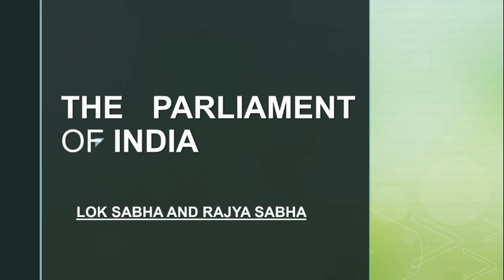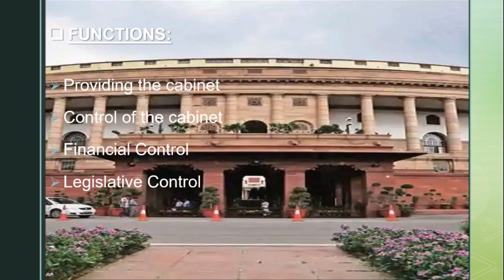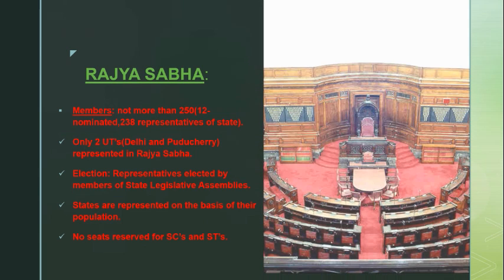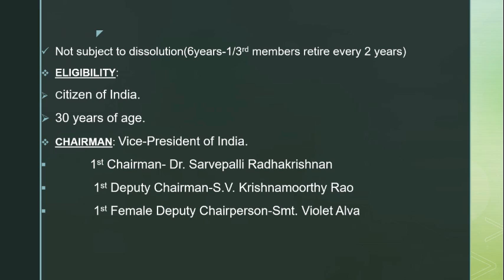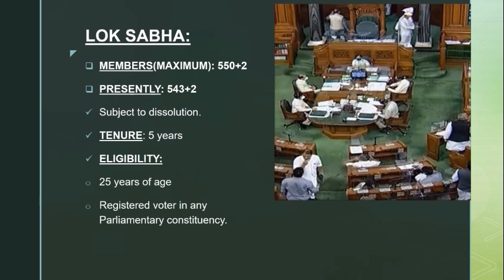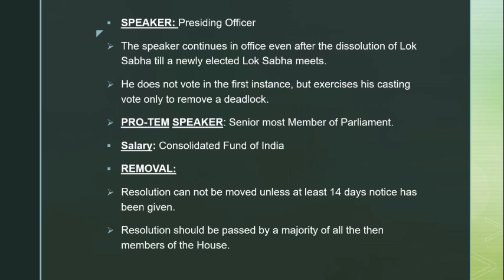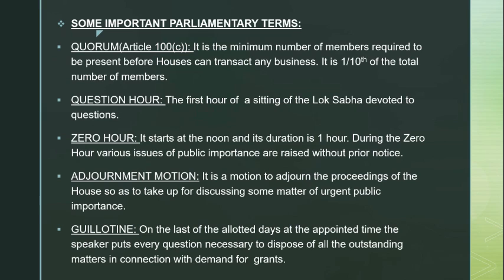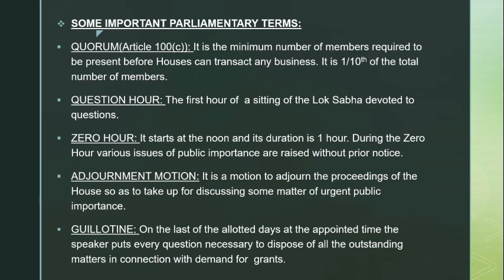THE PARLIAMENT OF INDIA|UPSC,CDS,AFCAT,SSC CHSL,SSC CGL AND MANY MORE COMPETITIVE EXAMS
This video is about the Parliament of India and its two Houses-Lok Sabha and Rajya Sabha.